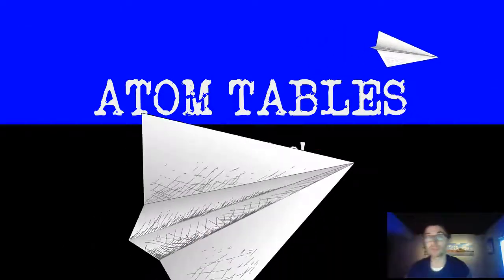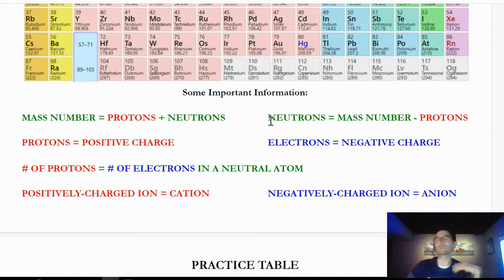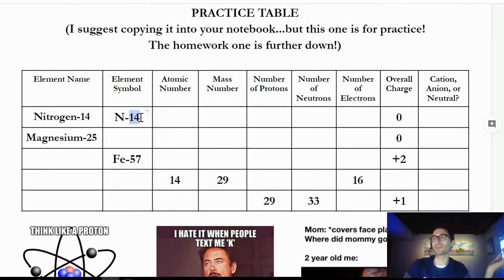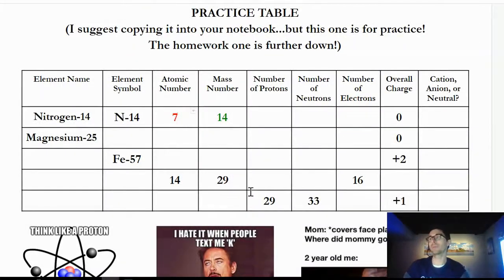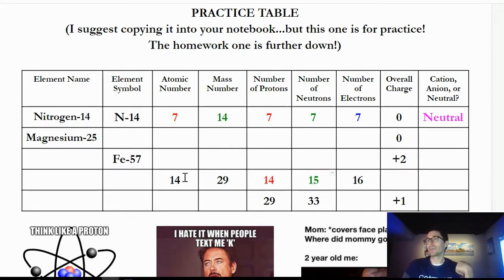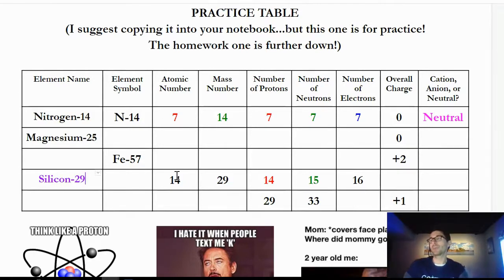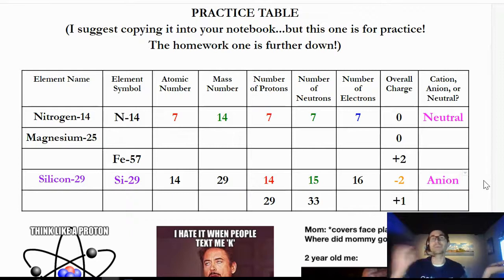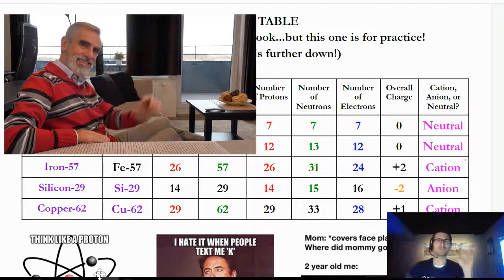Atom Tables (protons, neutrons, electrons, atomic number, mass number, charge, element)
Watch for a thorough walkthrough on how to determine the amount of each subatomic particle in particular elements.